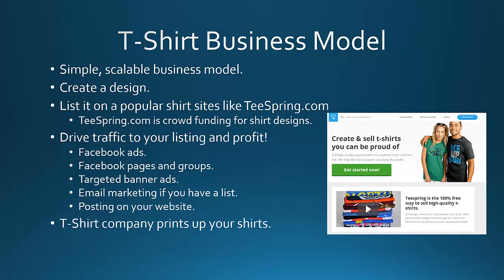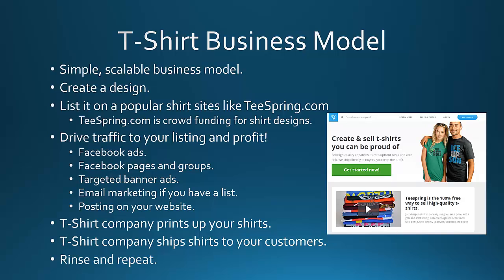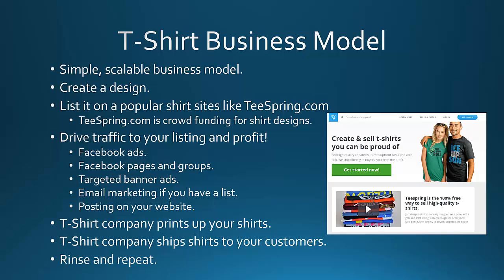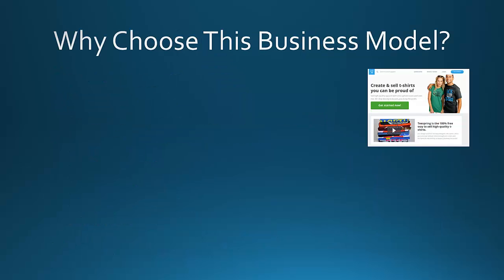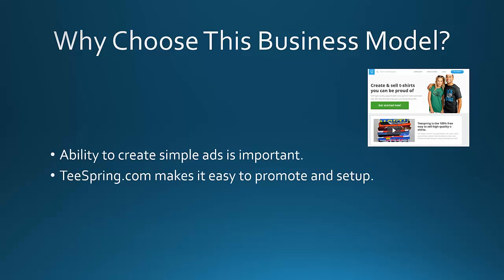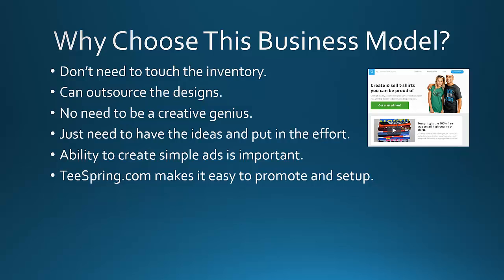Tee Profits Introduction